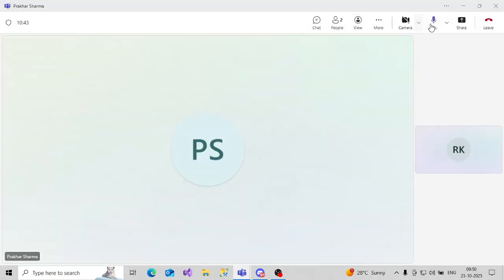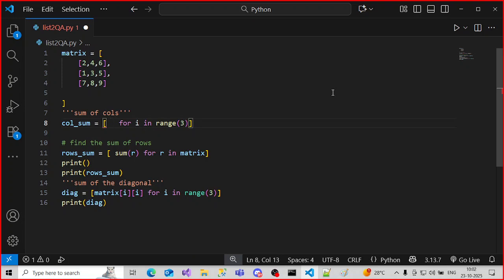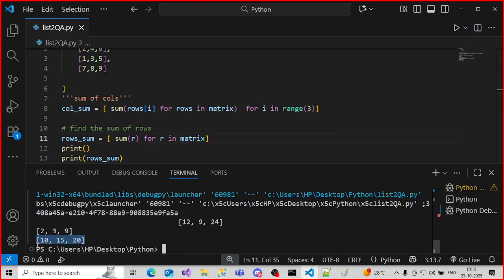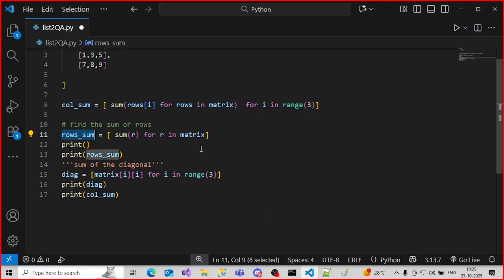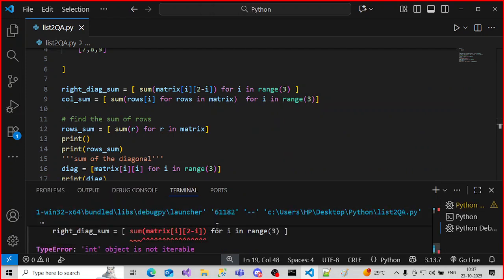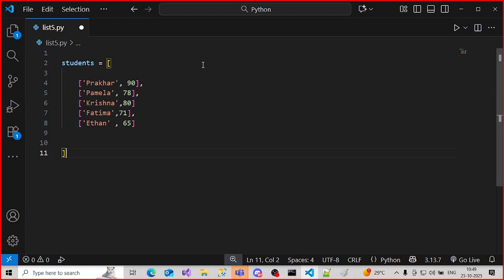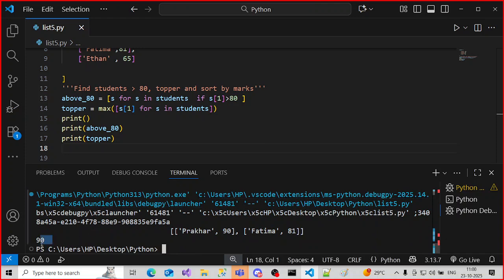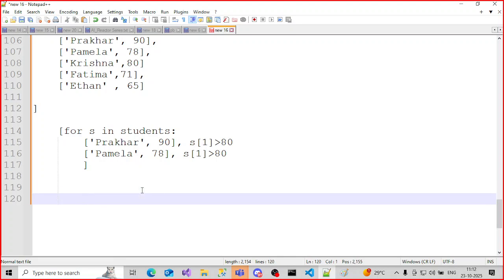Day 09 : QA-2 Session for Lists in Python | Practice Questions & Answers | Python for Data Science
Welcome to QA-2 Session for Lists in Python!
In this video, we’ll solve important practice questions on Python Lists, understand logic step by step, and clear all common interview & exam doubts.

👉 What You’ll Learn:

List creation and indexing

Slicing & methods (append(), insert(), remove() etc.)

Nested lists and looping

Real exam-style Q&A

Tips to master Python Lists

Students preparing for coding exams

Anyone revising Python concepts

📘 Watch till the end to test your Python skills with Q&A examples!